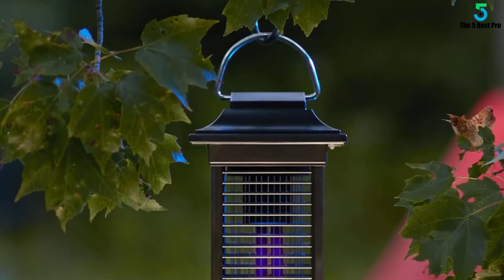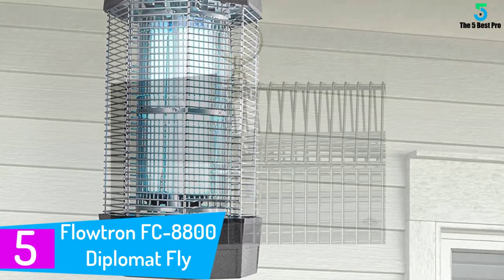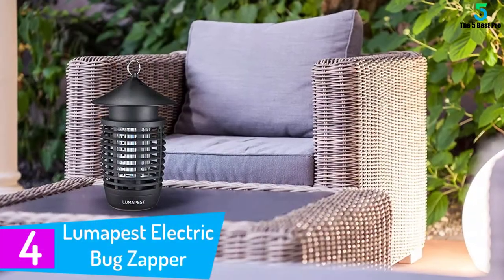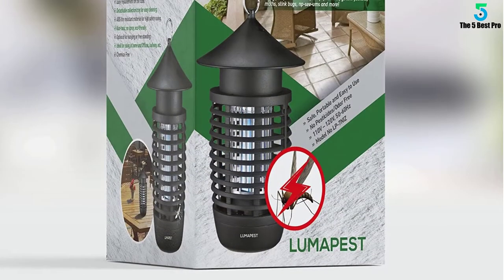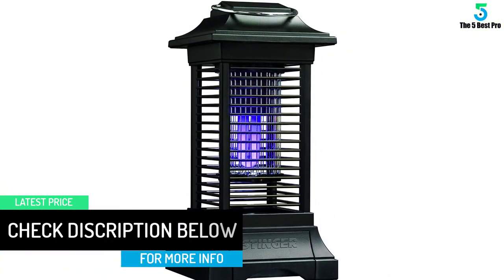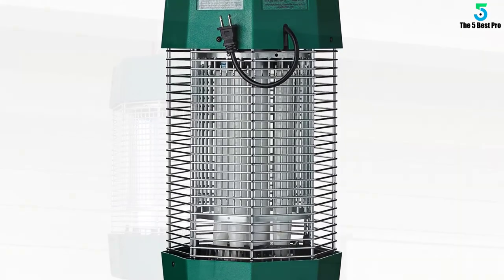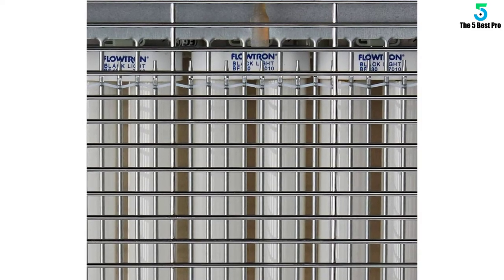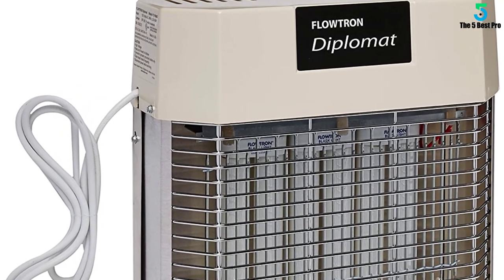Top 5 Best Bug Zappers in 2020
▶️ 5. Flowtron FC-8800 Diplomat Fly Control Device.

▶️ 4. Lumapest Electric Bug Zapper.

▶️ 3. Stinger Cordless Rechargeable Insect Zapper.

▶️ 2. Flowtron MC9000 Residential Bug Fighter.

▶️ 1. Flowtron FC7800 Diplomat Commercial Fly Control.

➥ Prime Discounted Monthly Offering
➥ Amazon Fresh
➥ Try Twitch Prime
➥ Amazon Music Unlimited
➥ Try Amazon Home Services
➥ Kindle Unlimited Membership Plans
➥ Create an Amazon Wedding Registry
➥ Try Audible and Get Two Free Audiobooks